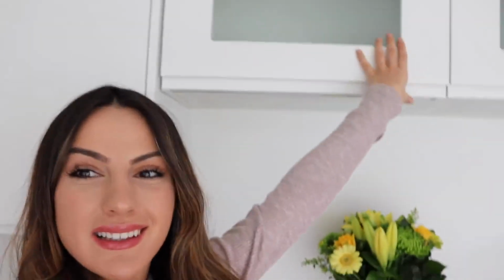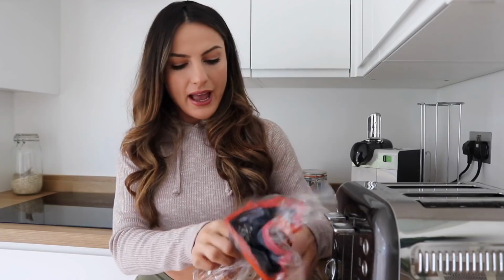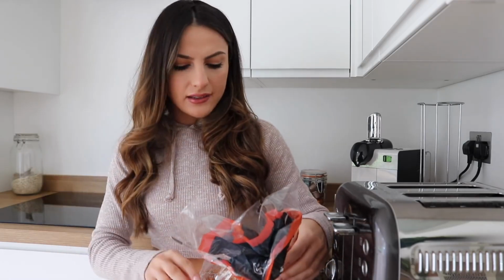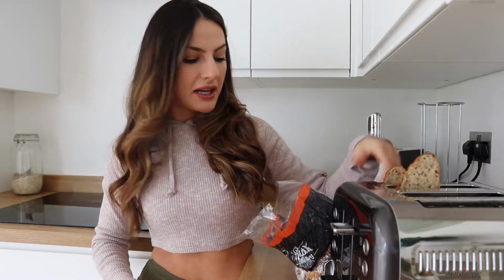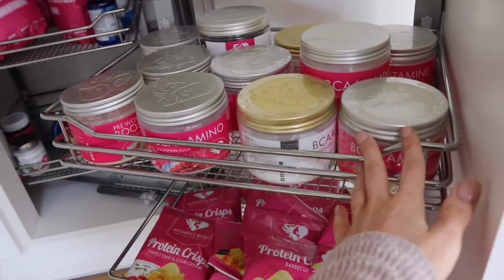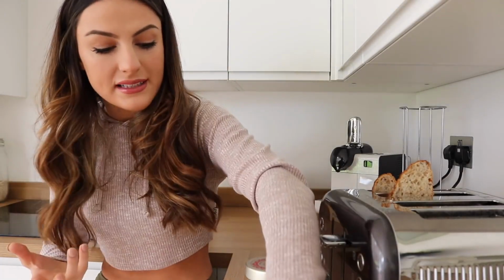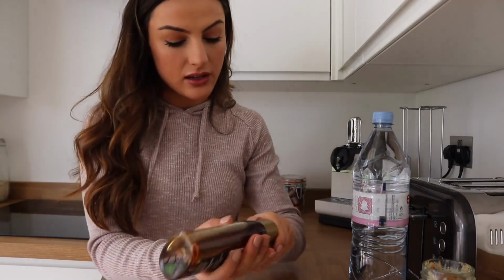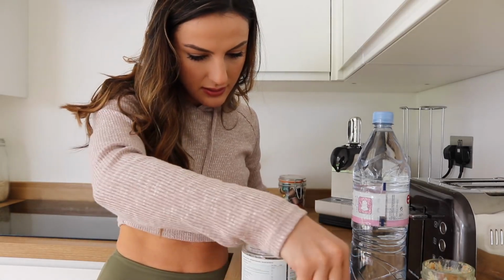WHAT I EAT IN A DAY & BOOTY WORKOUT I Episode 5 Summer Cuts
This is my first what I eat in a day so I hope it was helpful and simple!

NEW 12 Week Summer Guide Release Date: 7th May 2018 7pm UK TIME!

Workout:

1. Squats: 10 reps 5 sets
2. HipThrusts: 10 reps 5 sets
3. Stiff leg deadlift 10 reps followed by 10 reps of sumo deadlift (almost like a pull through) 10 reps 4 sets
4. Hamstring curls 10 reps 4 sets
5. Leg press neutral stance 10 reps followed by closed leg 10 reps 4 sets

Wearing the new lounge hoodie and khaki Aspire leggings by gymshark.

In the workout I was wearing Lulu lemon leggings and a Tammy hem brow sports bra

WomensBest Code: krissy10